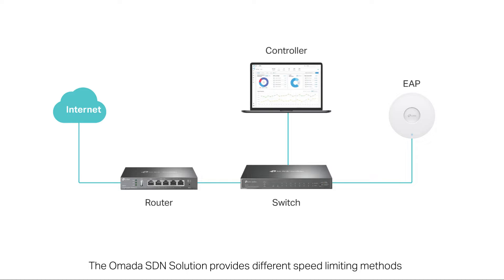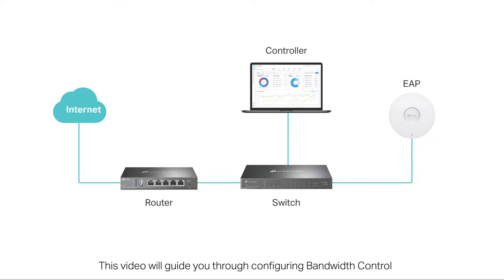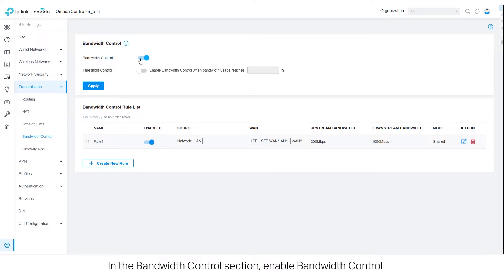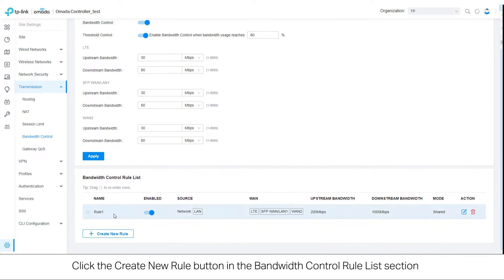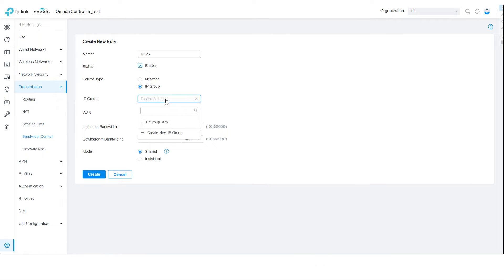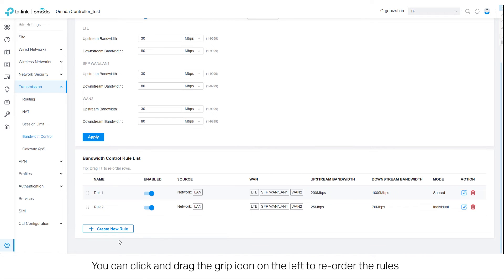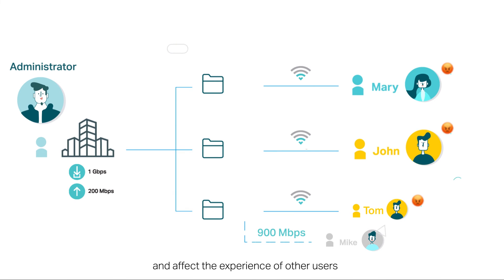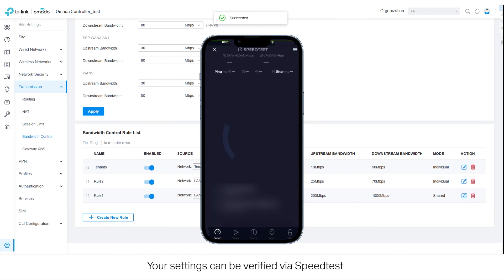Configuring Bandwidth Control using the Omada Controller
In this video, we will show you how to configure bandwidth control using the Omada Controller.